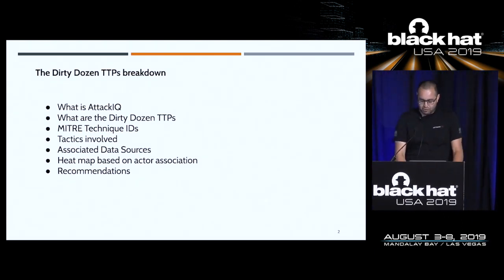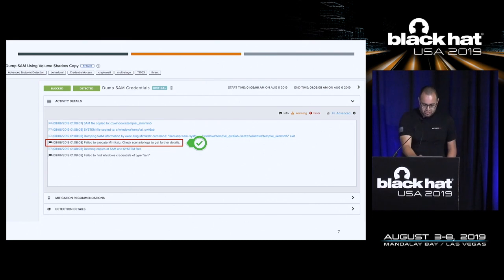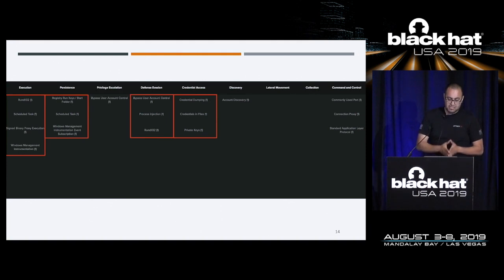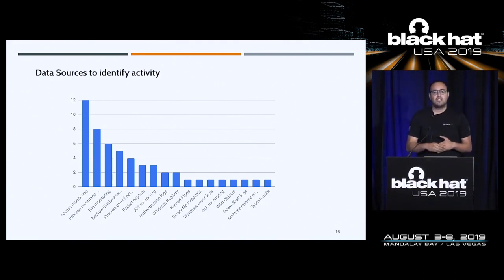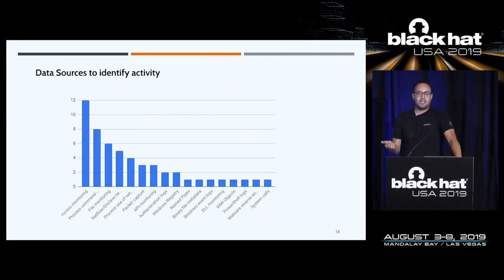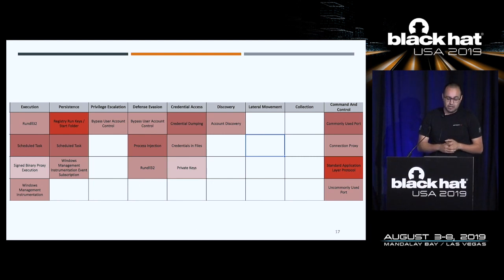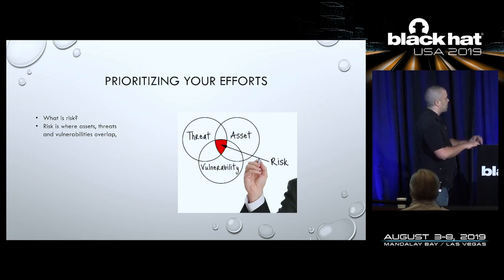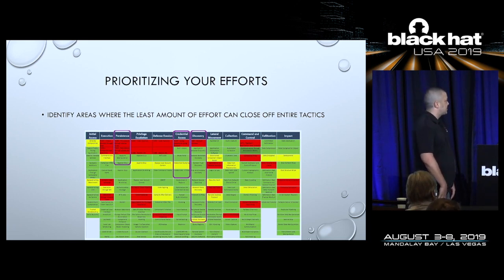PreActive Cyber Hygiene The MITRE ATT&CK Dirty Dozen TTPs by Jose Barajas and John Fung